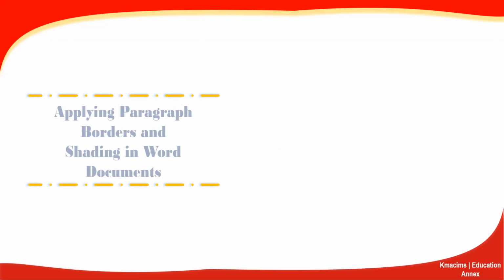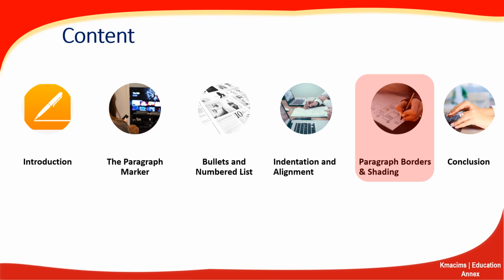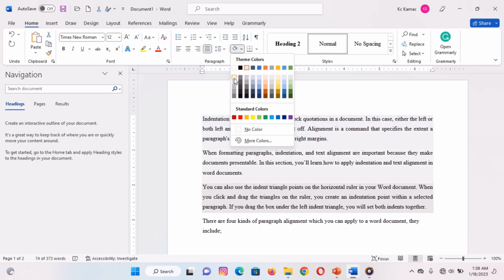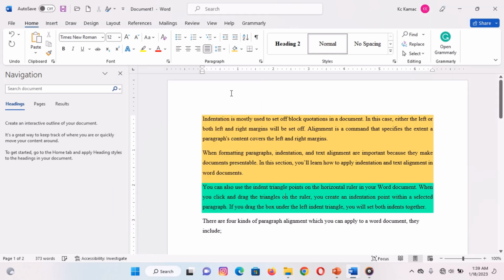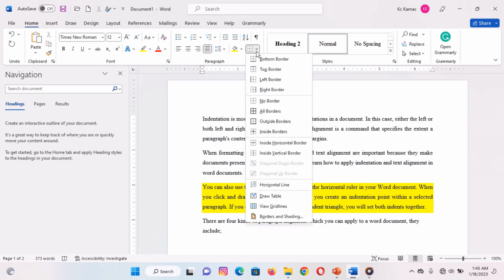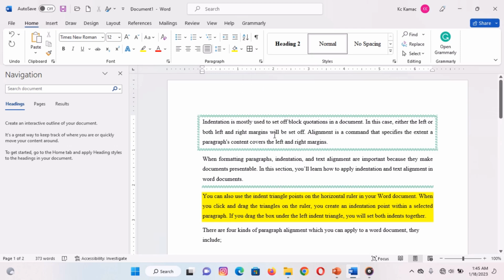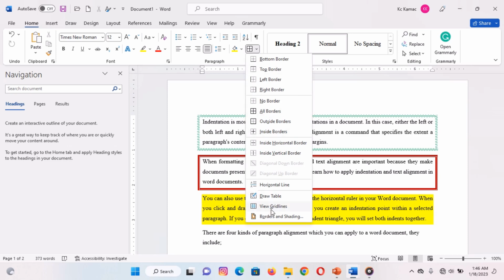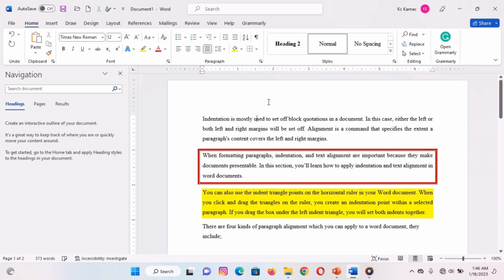Paragraph formatting in Word: Paragraph Borders and Shading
Our final tutorial on paragraph formatting discusses how to apply paragraph borders and shading in your word document.
Borders and shading can be used to create attention or add beauty to a paragraph.
Paragraph shading is used to add color to a selected paragraph as shown here. Paragraph borders are used to add demarcating boxes to a paragraph.
You can use either or both to create an outstanding document. In this last section, you will learn how to add borders and shading to paragraphs of a word document.